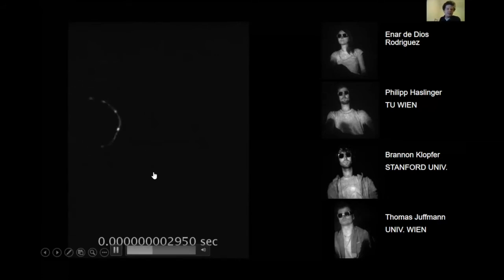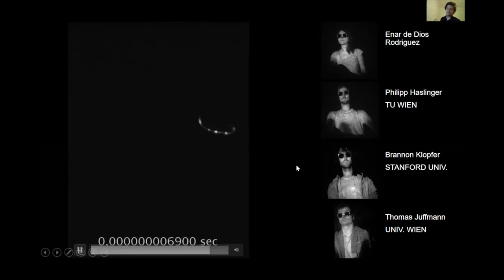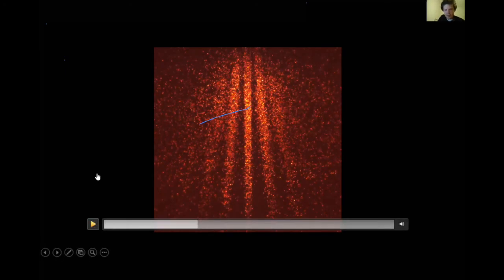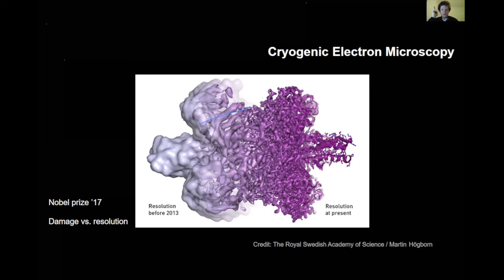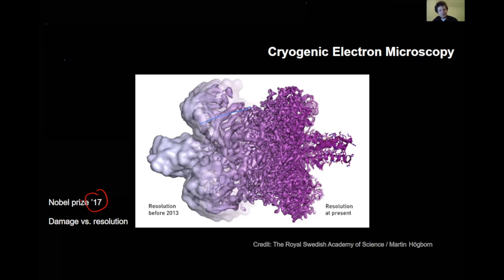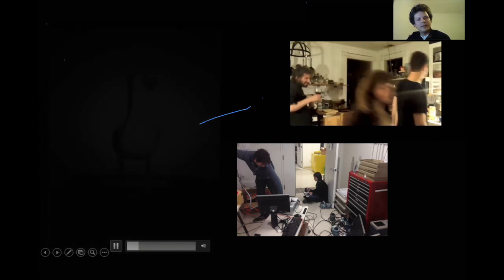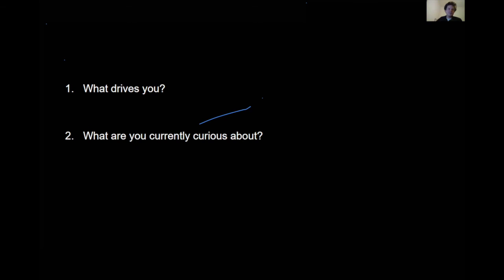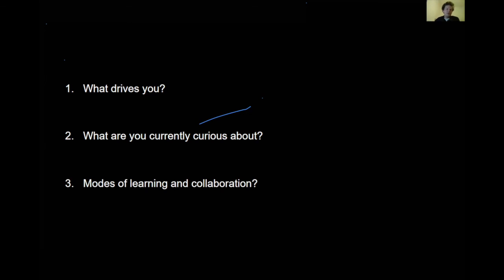Art Science Monthly #9 (2/2) – Thomas Juffmann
In the framework of the ArtScience Monthly, STATE Studio invites artists and researchers to share insights about their thinking processes and the questions that drive their curiosity.

On December 15, 2020, we invited musician and composer Clemens Wenger and physicist Thomas Juffmann. Together with the Austrian soul band 5/8erl in Ehr’n and the arts & science project SEEC Photography which they are respectively part of, Clemens and Thomas have collaborated on the music video “Schau wo wir jetzt sind” (“Look Where We Are Now”). The video lasts 3 minutes and 48 seconds, but its real time duration is only 427 nanoseconds. With its action slowed down by a factor of 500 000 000, this might be the most extreme slow motion video in art history.

Thomas Juffmann is a physicist who received his PhD at the University of Vienna for his work in experimental quantum physics. After postdoctoral work at Stanford University and the École normale supérieure in Paris, he now runs a lab at the University of Vienna working on light and electron microscopy. He authored several scientific papers in peer reviewed journals and loves underwater rugby.

~ About the ArtScience Monthly ~
The ArtScience Monthly is a series of open and informal evenings, where we create playful situations for interactions with other participants. We share thoughts, practice open-mindedness and create new bonds while imagining alternative futures by crossing perspectives beyond disciplinary boundaries. Each session starts with impulse talks by an artist and a scientist; just enough to get inspired and start off an exchange.
These evenings are organized by STATE Studio in the framework of Curious Minds: a community program that aims to explore new forms of collective thinking, learning and acting at the intersection of art and science.
STATE Studio is a public gallery, showroom and event space in central Berlin. It’s a place for creative synergies between science, art, and innovation to discover and explore the breakthrough developments that shape our future.